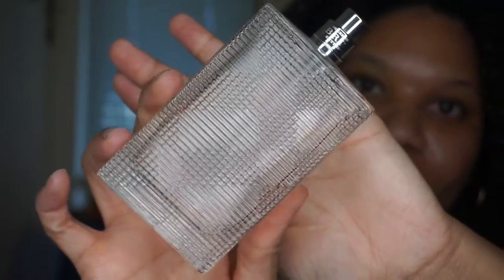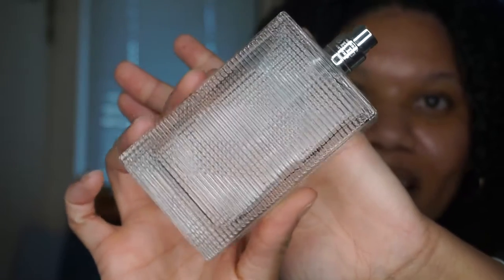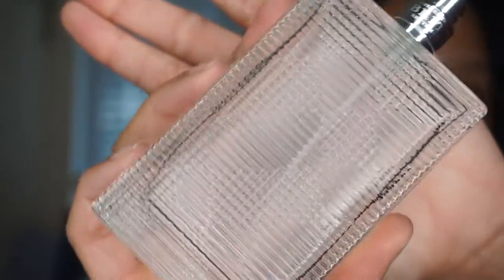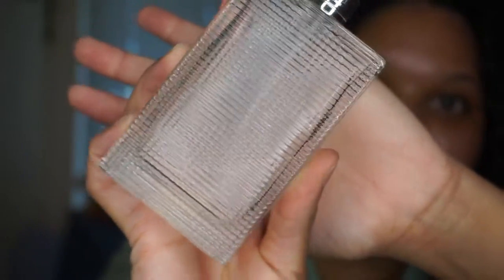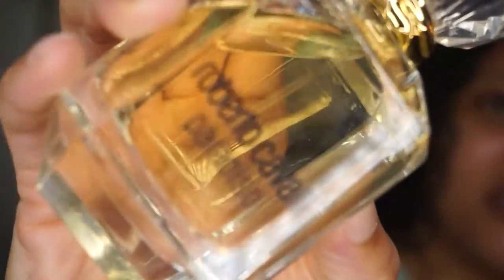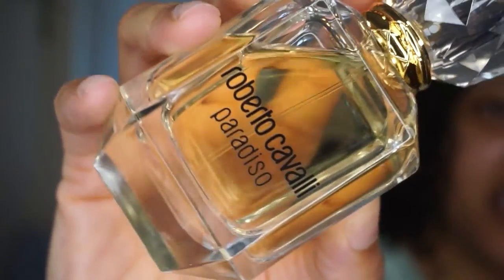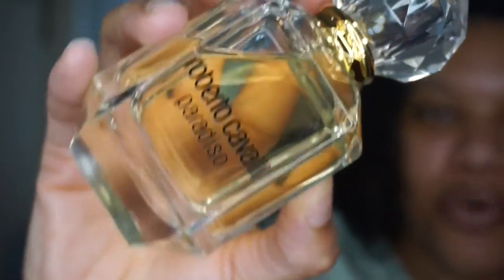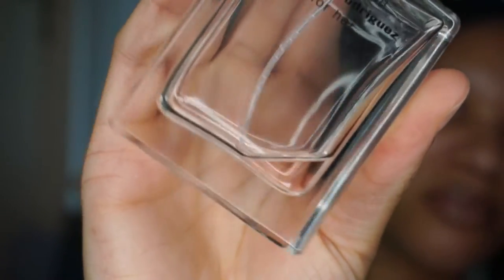Most Worn Fragrances Declutter - Honestly, Time's Up Babes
Hi!

Here are my just a few fragrances that are fading out of my collection. Some will be making a return but some won't make the cut. Keep watching to find out who gets eliminated on this episode of Perfume Island.